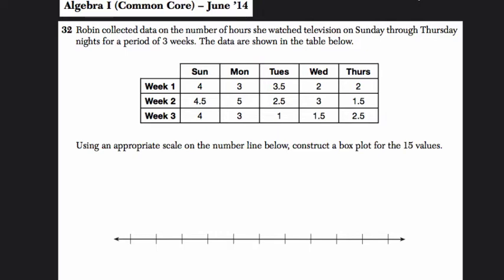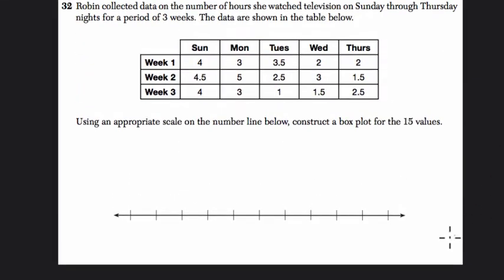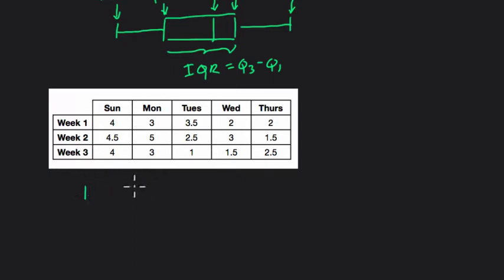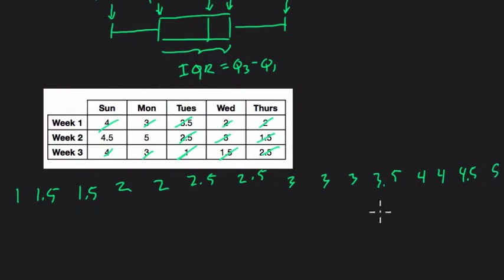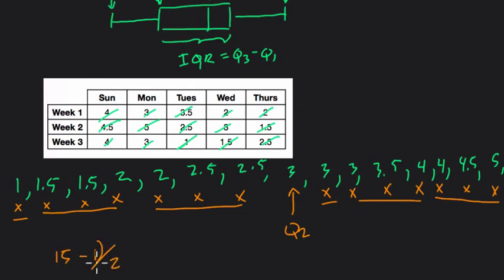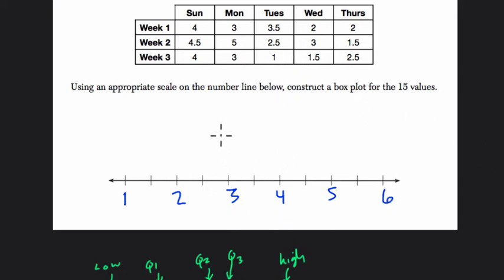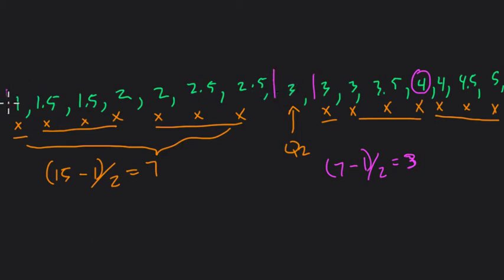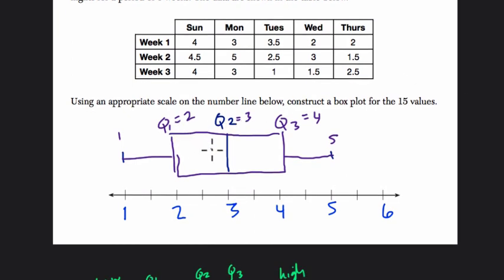Algebra 1 Regents June 2014 #32